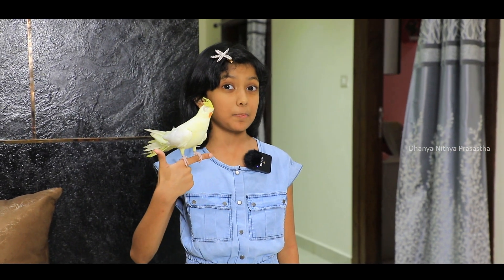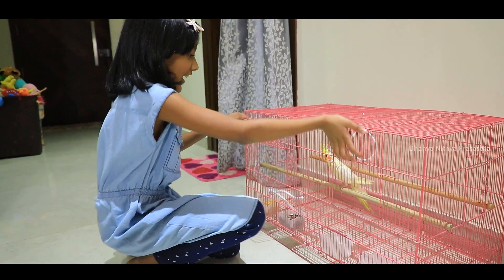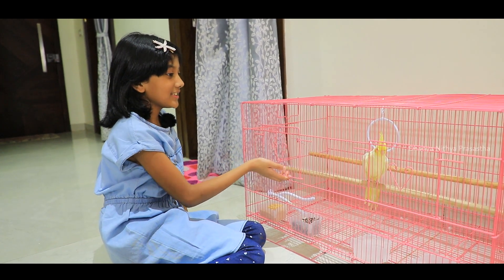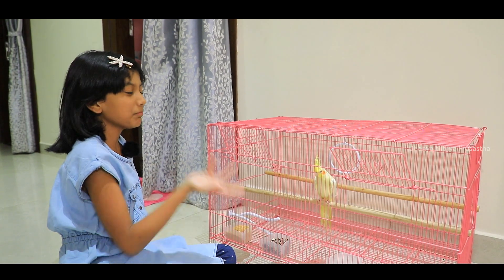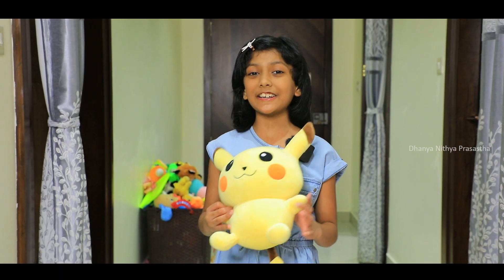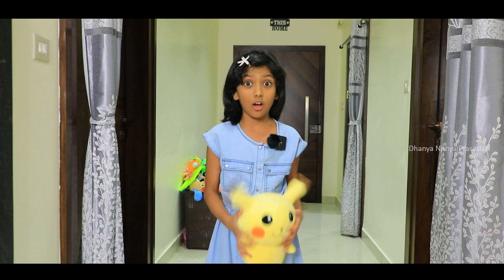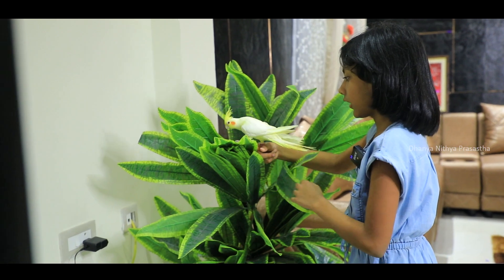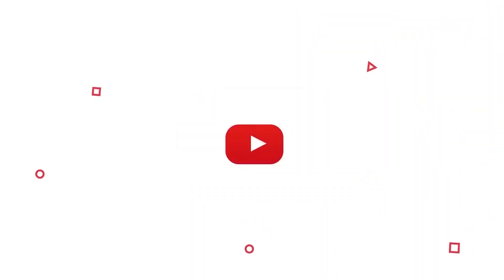My new pet Cockatiel “Tweety” || Dhanya Tryphosa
Welcome to Dhanya Nithya Prasastha Youtube Channel. God has blessed Dr John Wesly & Mrs Blessie Wesly with these blessed daughters. They are indeed a blessing to so many Kids around the World. Thank you for your prayers toward them.

In this Channel you will find videos about God. Heart touching songs, short messages for Kids,  Puppet shows, Short Films and many more.
Feel free contact JWIM office 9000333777 and 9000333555 for more Information.